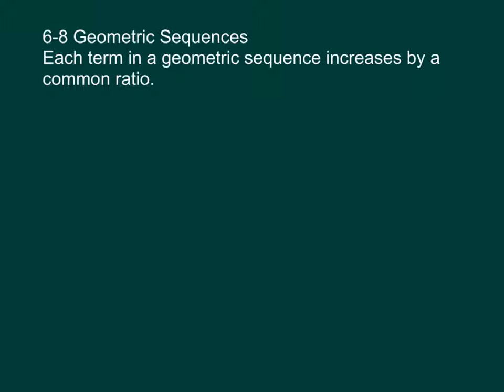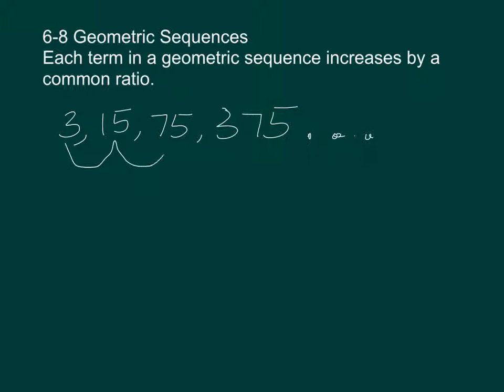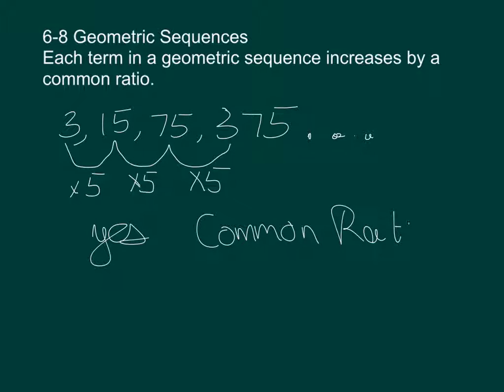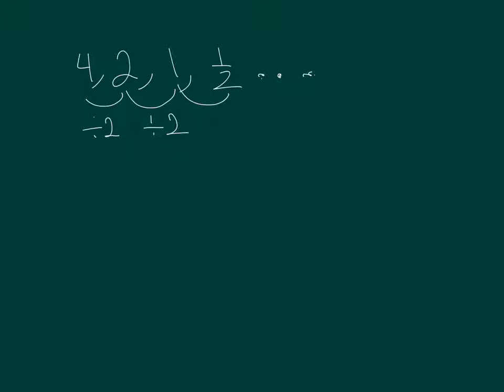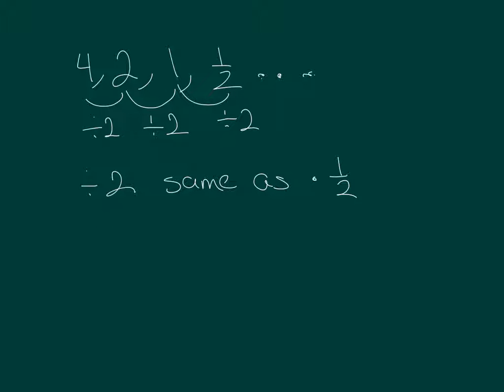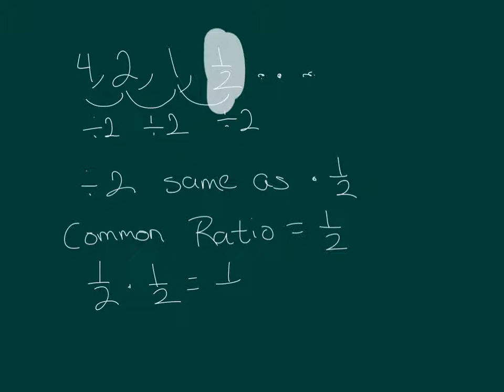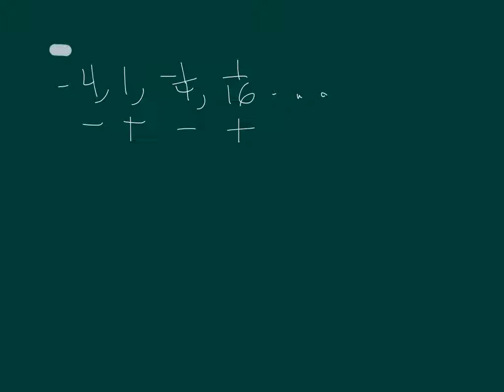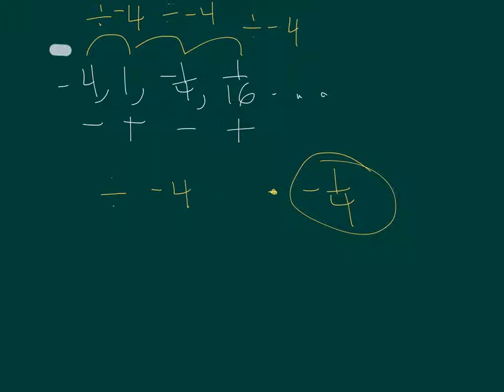6-8 Geometric Sequences (Pre-Algebra)